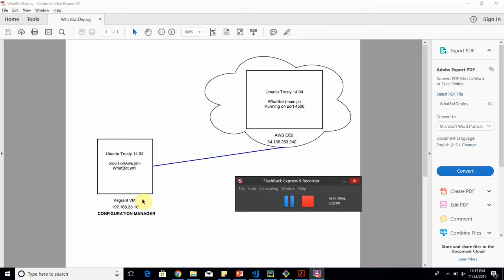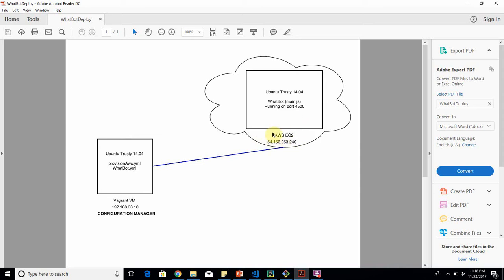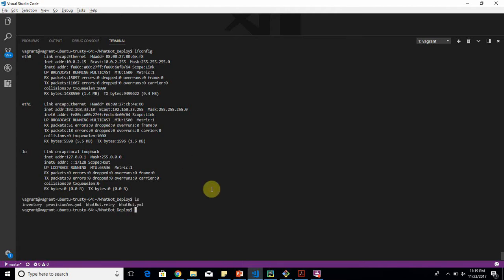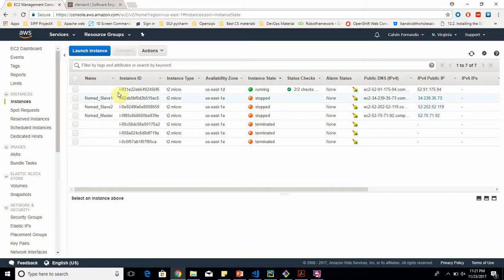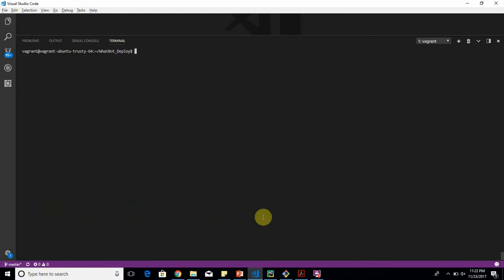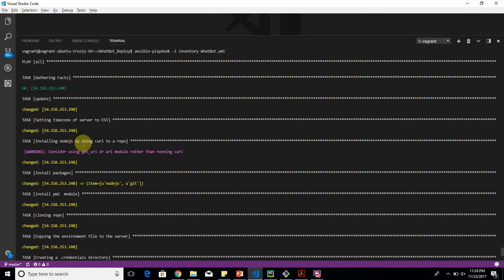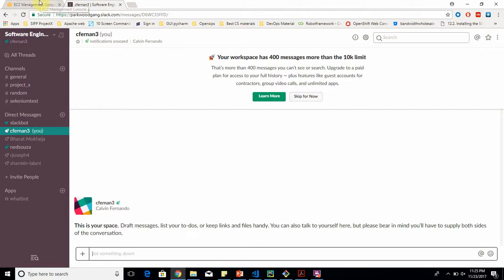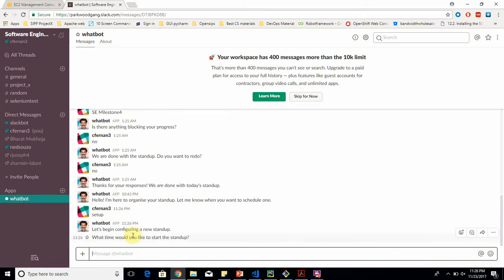WhatBot-Deployment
WhatBot is a Standup bot using slack.
This video demonstrates the successful deployment of the bot on an AWS EC2 instance